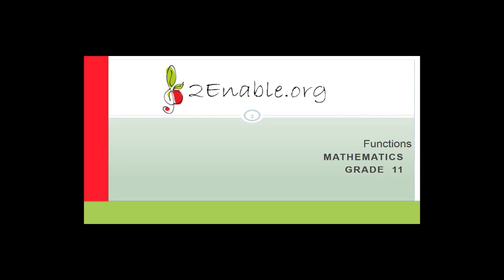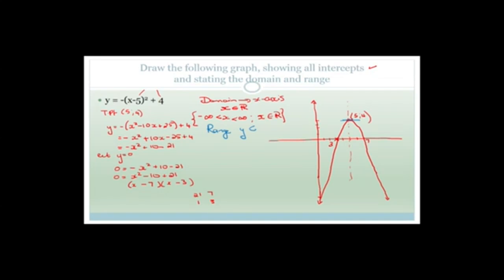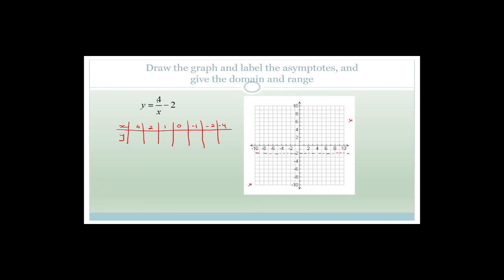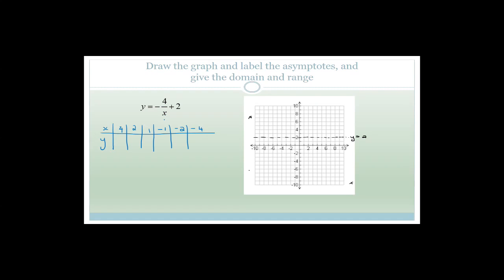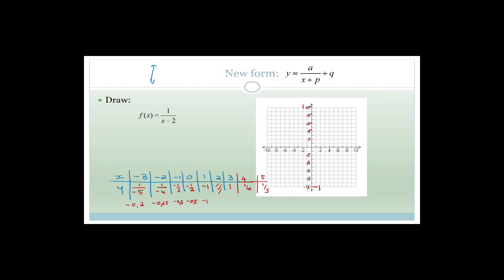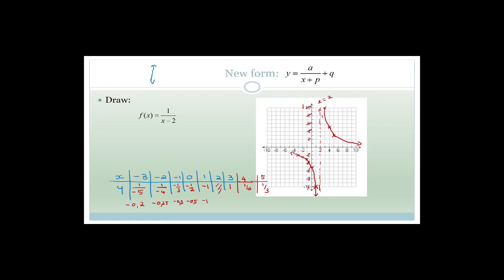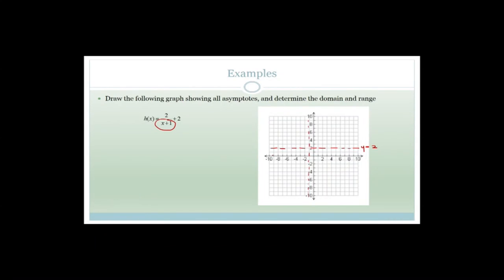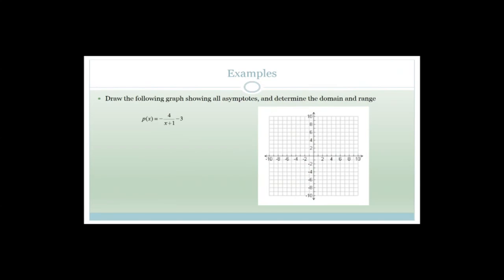Functions Week 12 Revision